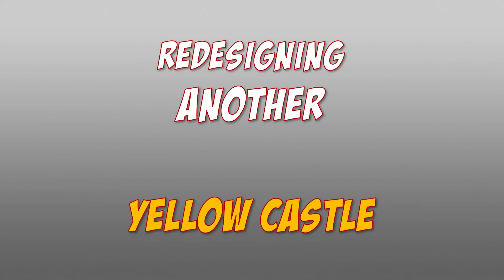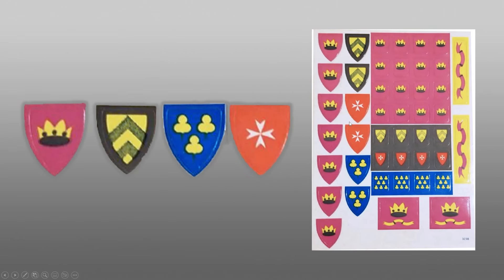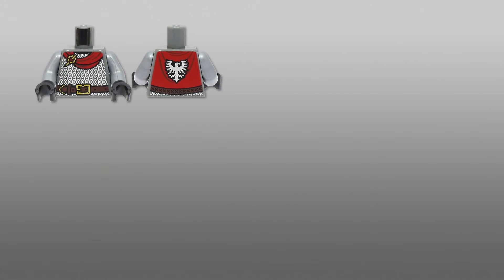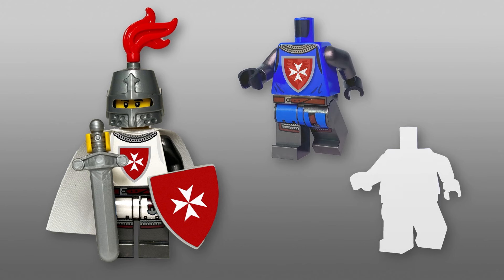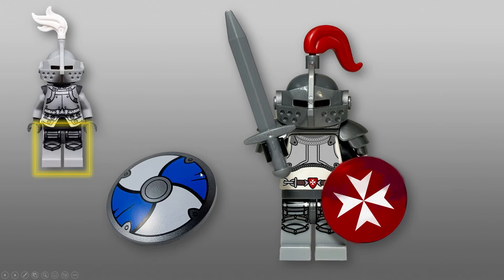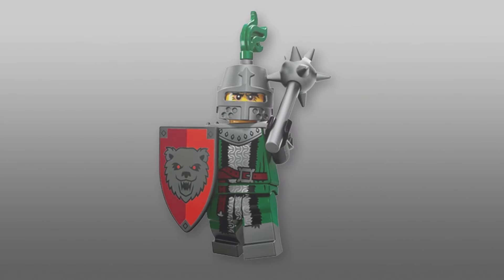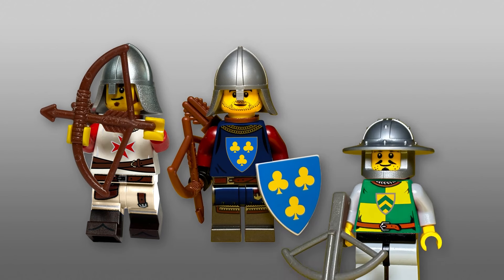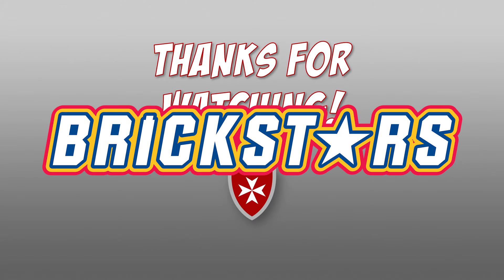Bringing BACK another YELLOW CASTLE Faction!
Brickstars redesigns the 3rd faction from the legendary LEGO Yellow Castle! We've seen the Green Chevrons and Trefoils - now we take a stab at the Knights of the Maltese Cross! These Knights are dressed in bold red and white with metallic elements. That leaves one more faction to go!

Wouldn't a remake of the Yellow Castle be a perfect set for LEGO to bring back!?